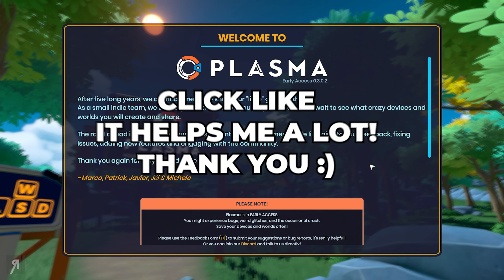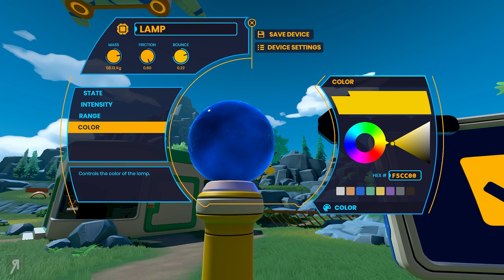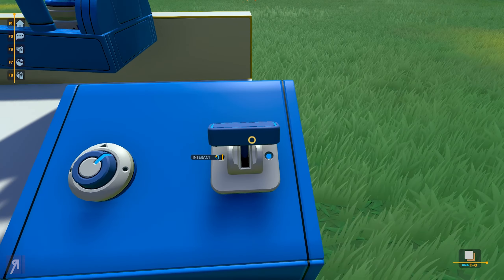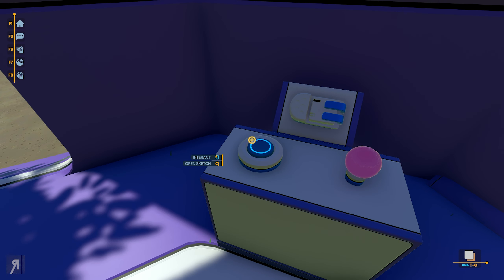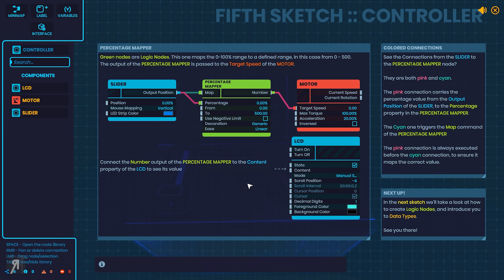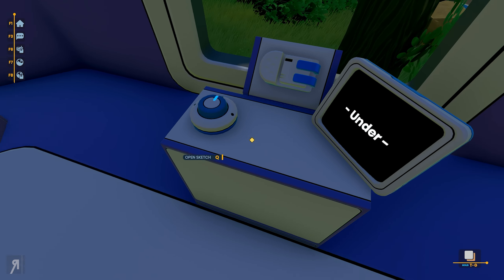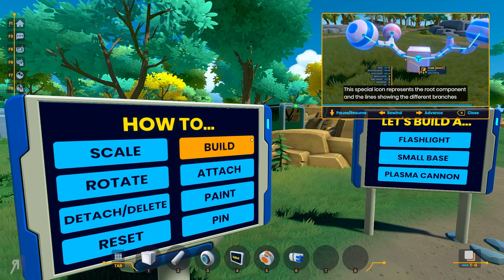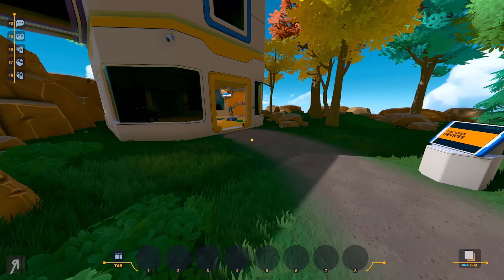PLASMA Gameplay | ENGINEERING SANDBOX W/ VISUAL PROGRAMMING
Let's Play Plasma and wrap our heads around the visual programming tools to create all kinds of things!

About the game: "Plasma is an engineering sandbox. Unleash your creativity with fun and intuitive robotics, physics, and visual programming tools."